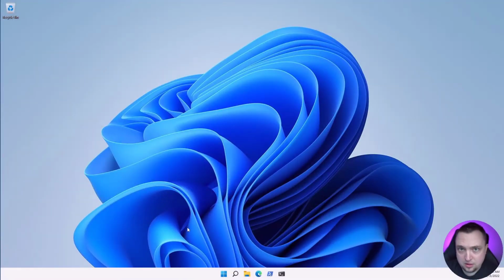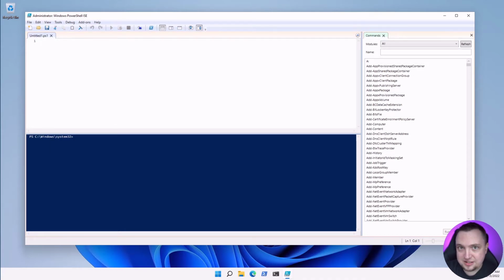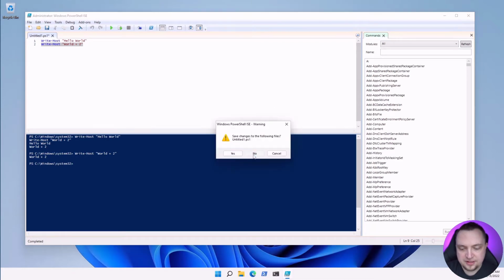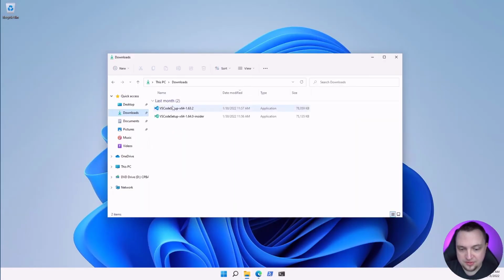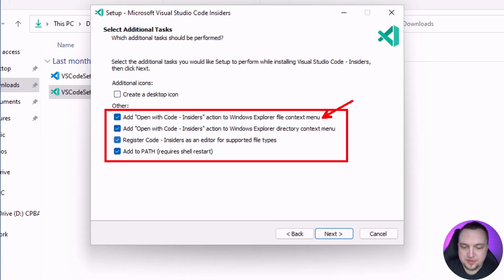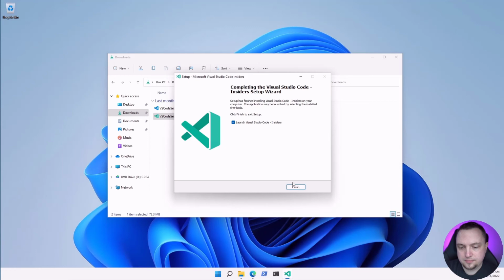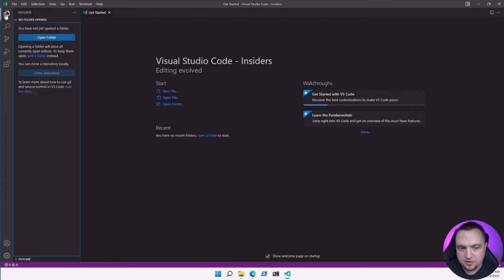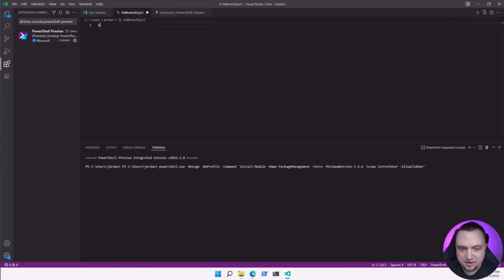Let's Chat: PowerShell IDE I mean ISE I mean VSCode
Finally we are going to leave the console, at least for a little bit, just long enough to start off with getting an editor installed, and no I'm not talking about Notepad++ I'm talking about that amazing tool VSCode.

Here we are gonna go over installing VSCode and some quick steps along the way.

Download VSCode Completely Free Here!